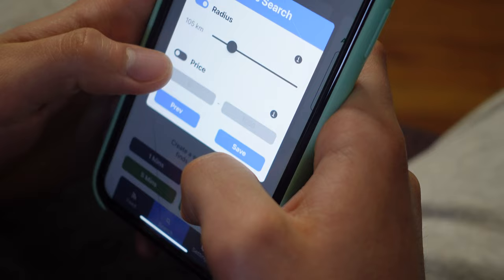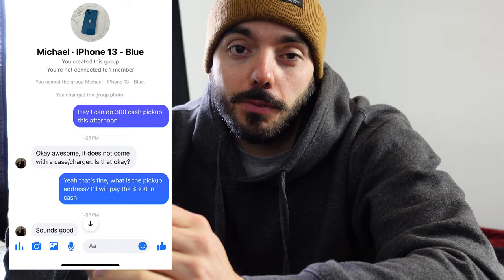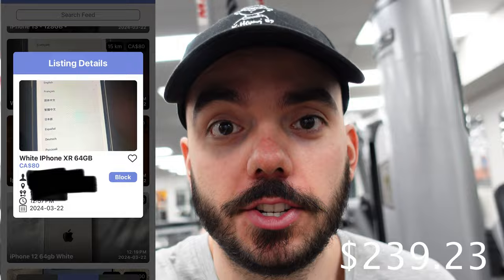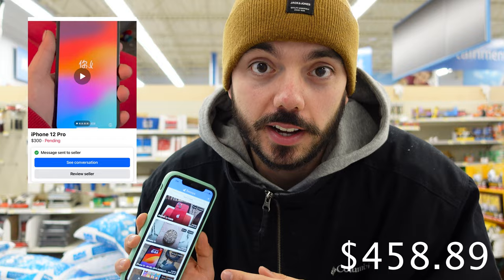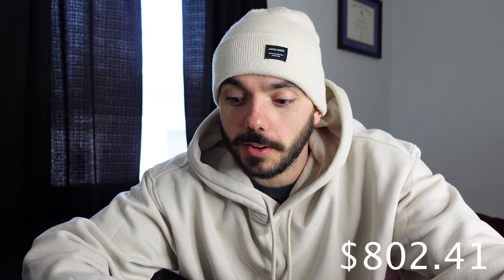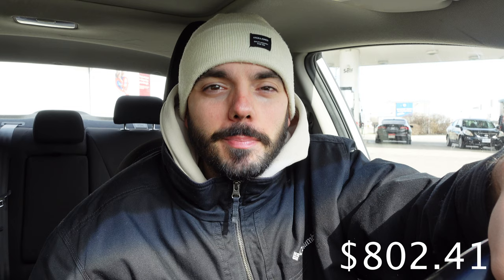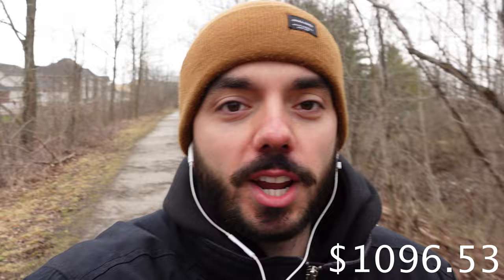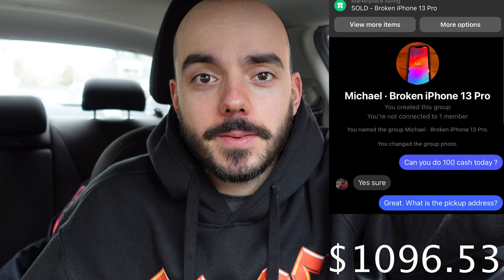He Tried Phone Flipping for 7 Days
Try Swoopa for free!

Get a FREE  month of swoopa AND learn to flip phones for profit in my Skool Community. (Course + flip by flip support)

I Flipped an iPhone Everyday for 7 days

Business: kristiankumricbusiness @user-wz3gw1pt3i @gmail.com

Tags for algo: phone flipping from scratch, i flipped an iphone 8 to an iphone 15, how to start phone flipping, make money online, reselling iphones, side hustle, biaheza, jordan welch, phone flipping for a week, make money selling used iphones, sarah grace, flipping cheap iphones, i flipped an iphone 6s to a 15 pro, i flipped the original iphone to an iphone 15